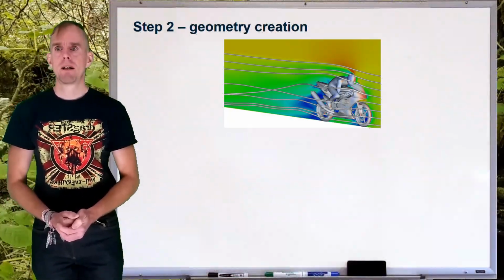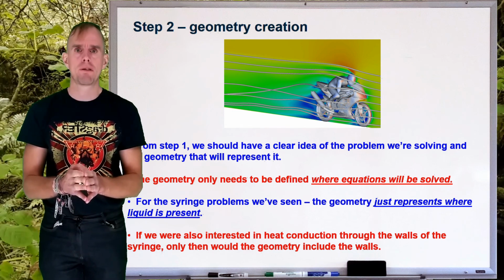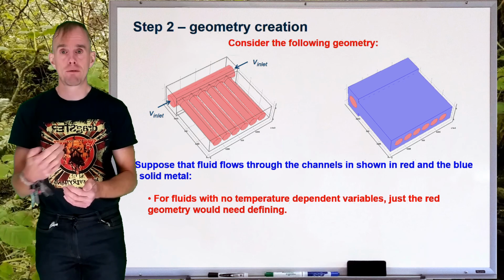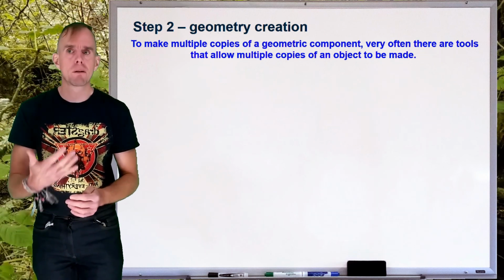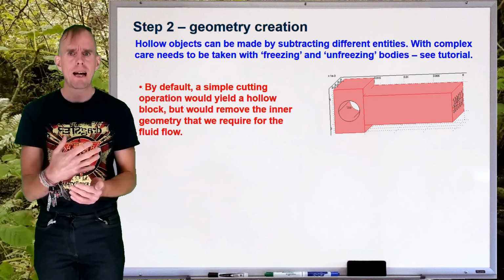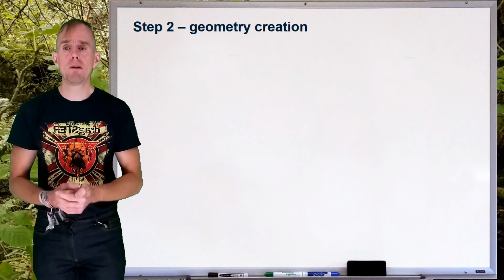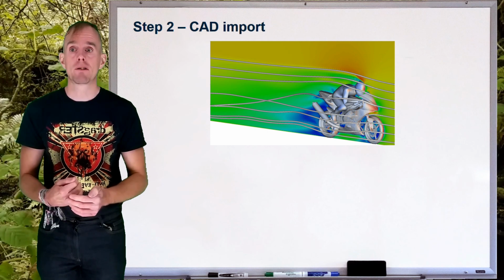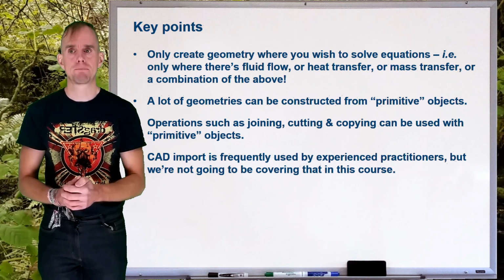Computational Fluid Dynamics: Lecture 2, part 2 [by Dr Bart Hallmark, University of Cambridge]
Computational Fluid Dynamics Lecture 2, part 2, looks at the second step of the CFD workflow: geometry creation.

This is the second lecture of an 8 lecture short-course on computational fluid dynamics authored by Dr Bart Hallmark from the University of Cambridge. The course of 8 lectures has two aims:

(i) give an overview of how to do CFD simulations and the pitfalls to avoid and
(ii) give enough theory to understand the various controls and options within a simulation package. The theory topics include discretisation of partial differential equations using finite differences; converting partial differential equations into a system of linear algebraic equations; discretisation methods including upwinding; an introduction to the numerical solution to the Navier Stokes Equations and an introduction to turbulence.